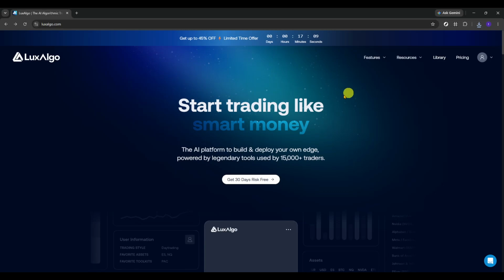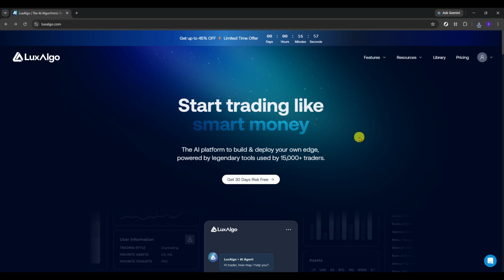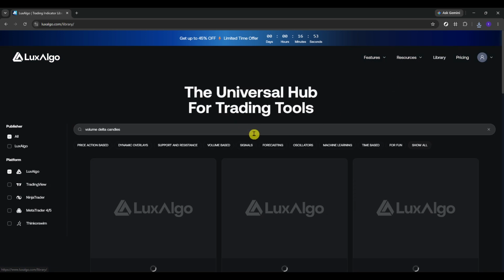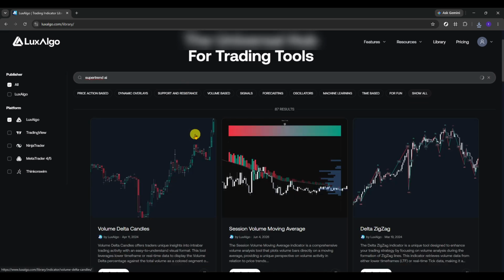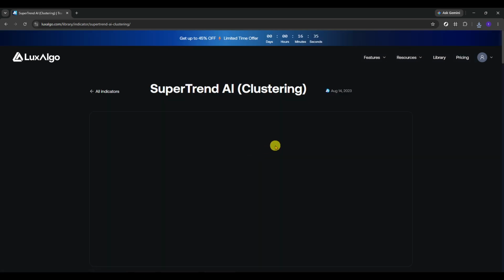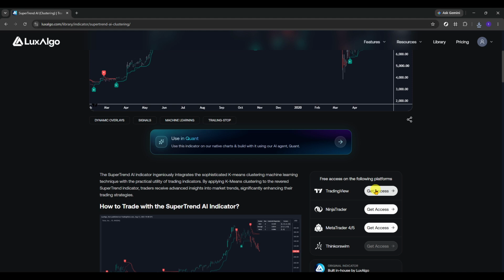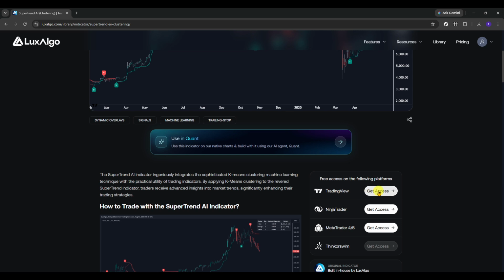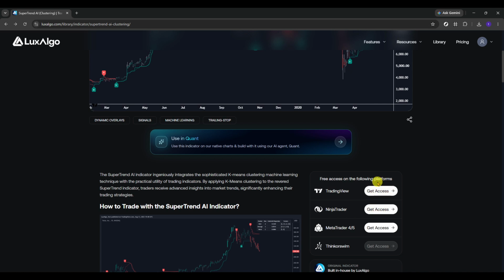How To Use LuxAlgo SuperTrend AI (2026) (Complete Guide)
Learn How To Use LuxAlgo SuperTrend AI with this simple beginner-friendly guide. This tutorial explains the LuxAlgo SuperTrend AI indicator, how the SuperTrend AI Indicator works, and how to use this TradingView tool for better trading analysis.